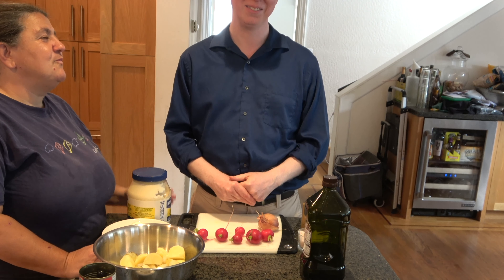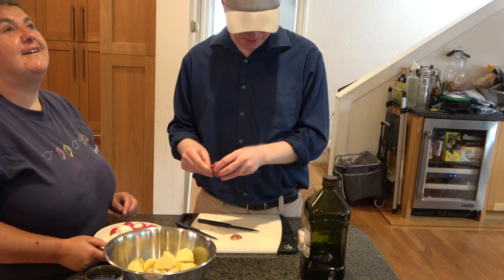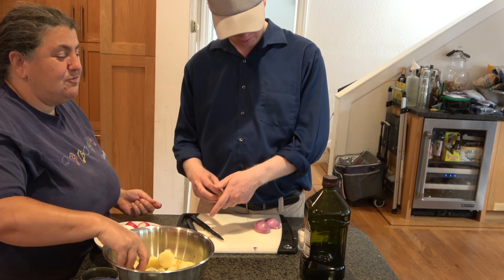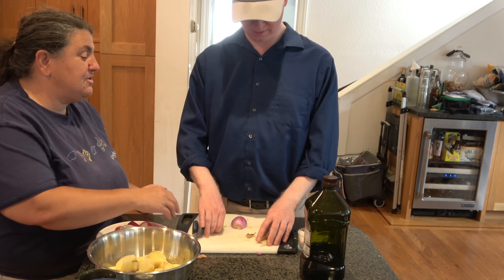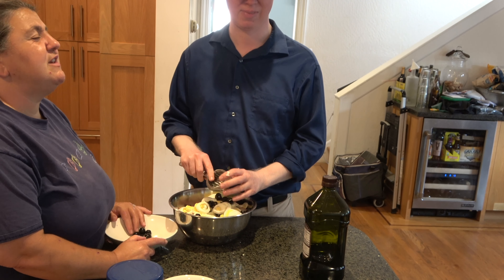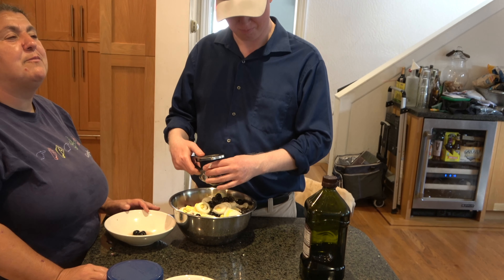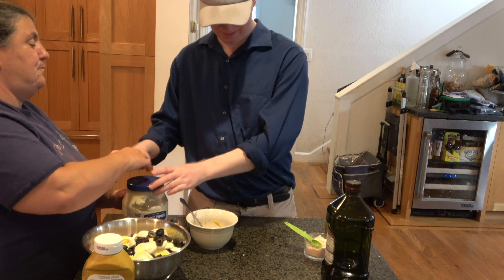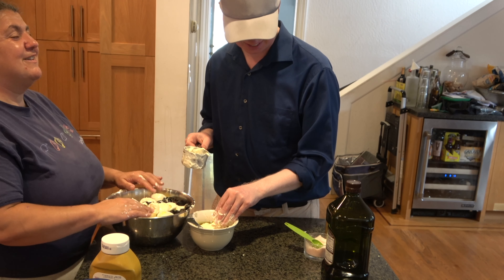Potato Salad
Lucy and Ryan make a no non-sense traditional potato salad with hard boiled eggs. Great for a Labor Day picnic.